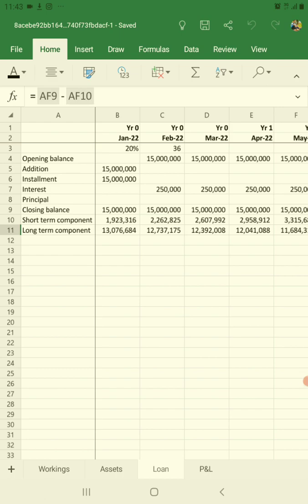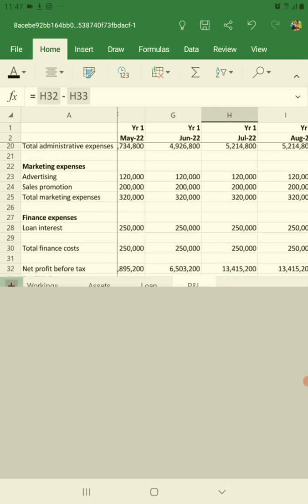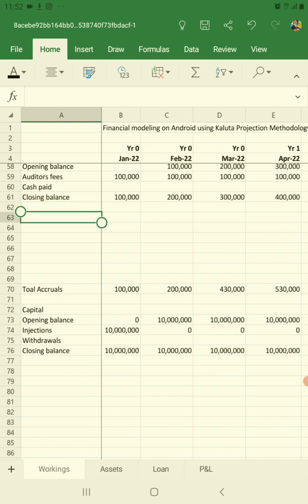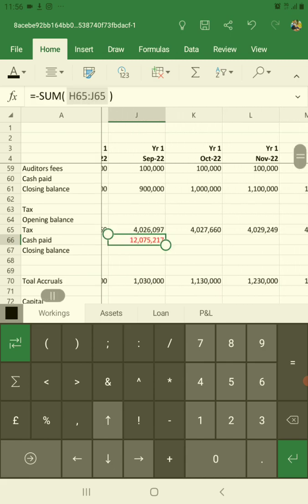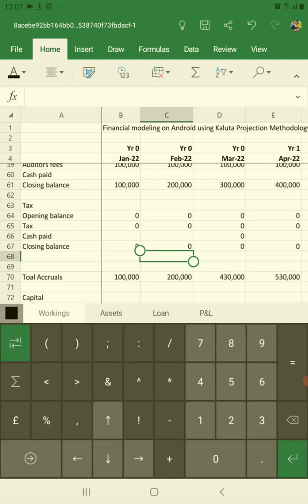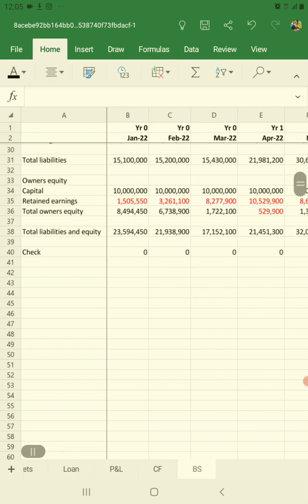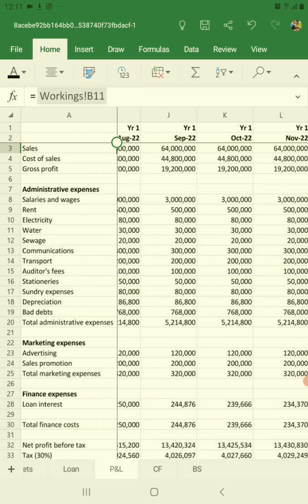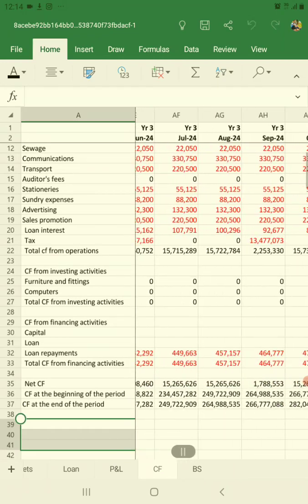Financial modeling using Excel on Android - Lesson 11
In this lesson we conclude the projected monthly financials by incorporating tax computations and then look at the projected numbers.